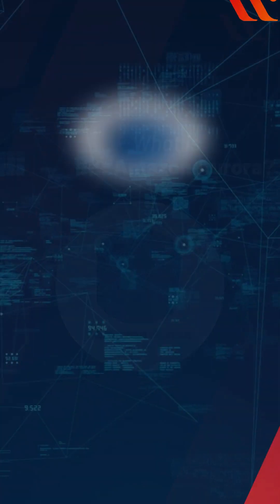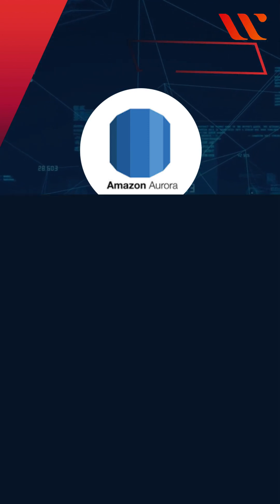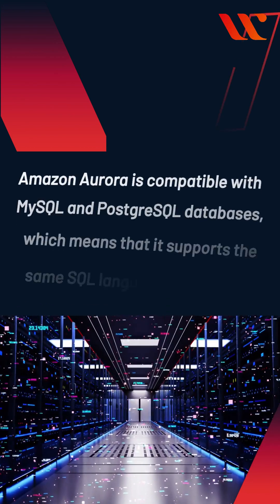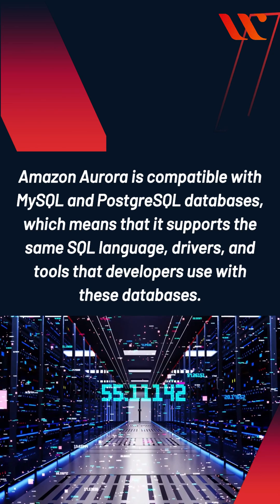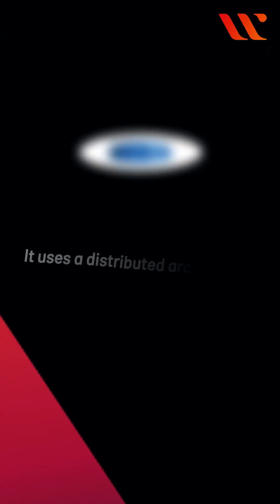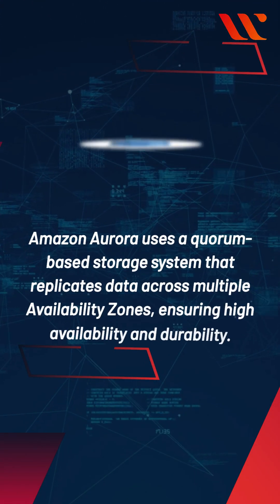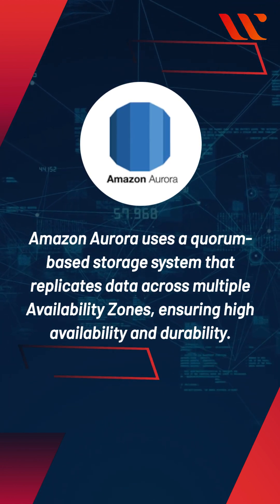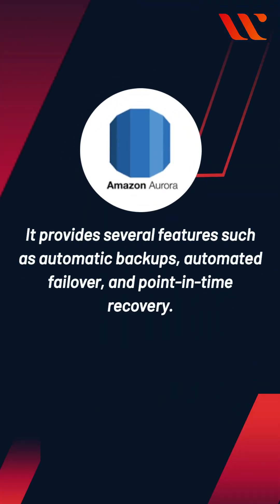What is Amazon Aurora? Understand the Benefits and Use Cases of Amazon Aurora in 1 Minute | Whizlabs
Amazon Aurora is a cloud-based relational database service that delivers high performance and availability while being cost-effective and easy to use. It's built to support mission-critical applications and compatible with MySQL and PostgreSQL. With Aurora, businesses can benefit from fast, highly available, and secure database services.

Learn and prepare for top Cloud Certification Exams with comprehensive online training courses, Practice tests, Hands-on labs, and Sandbox

Try your hand at Whizlabs Hands-on-Labs and test your skills in the Simulation Environment: